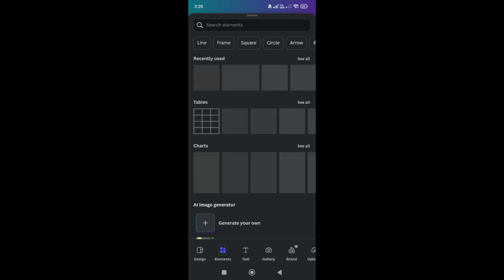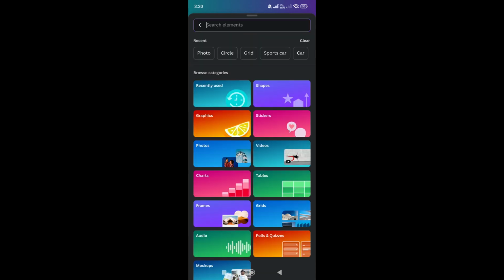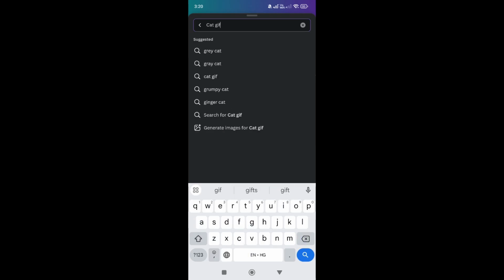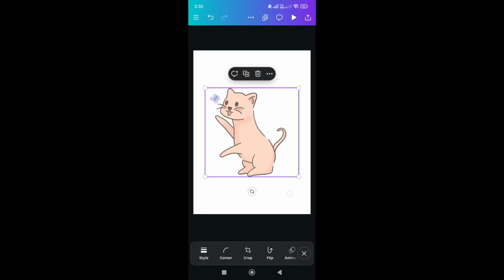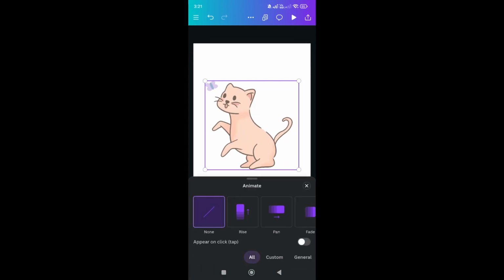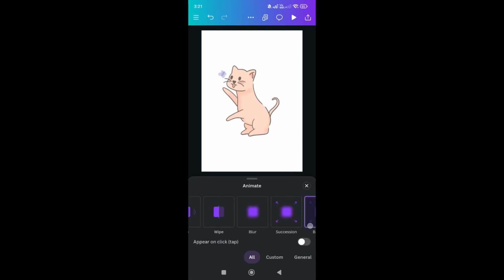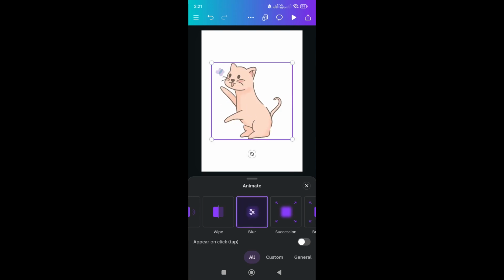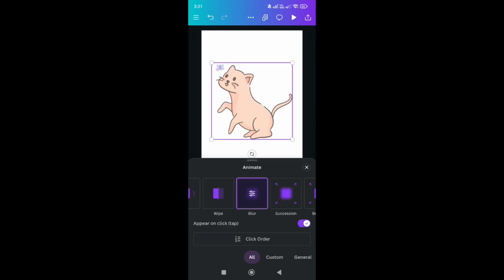How To Animate On Canva Mobile App (Quick & Easy)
Discover how to animate on canva mobile app and bring your designs to life with ease. This canva animation tutorial shows you step-by-step how to do animation on canva mobile to create eye-catching content right from your phone.